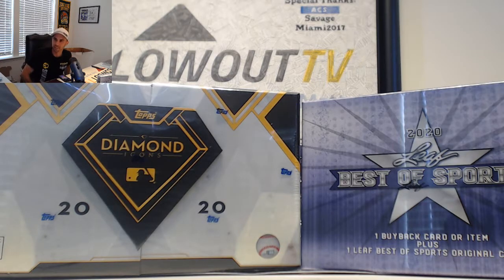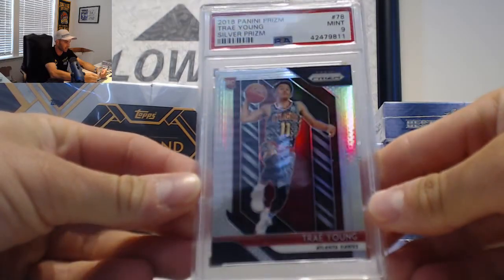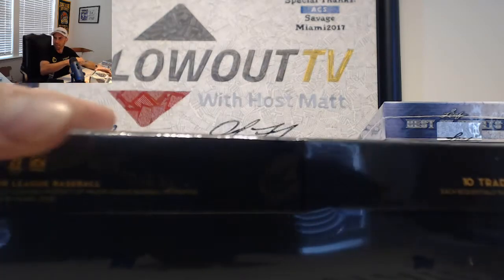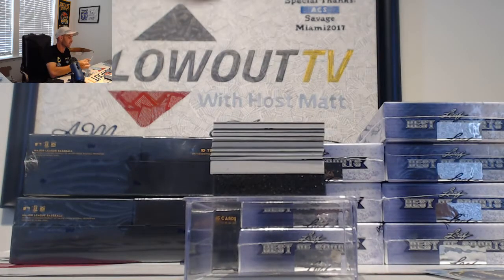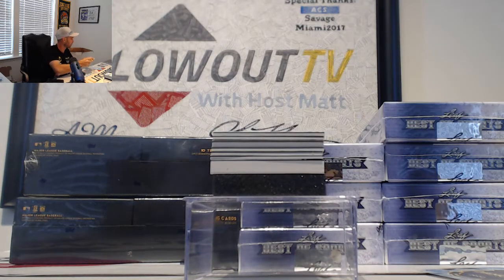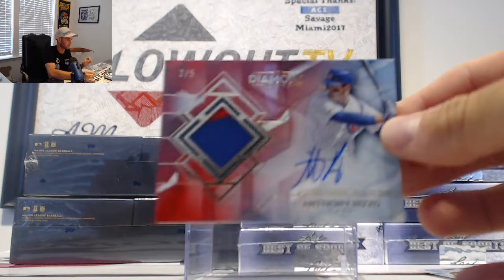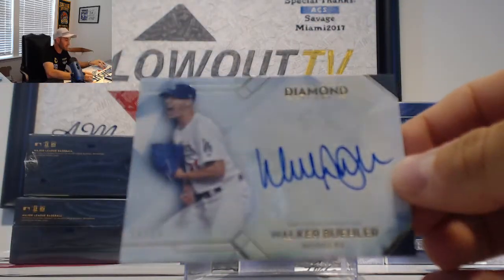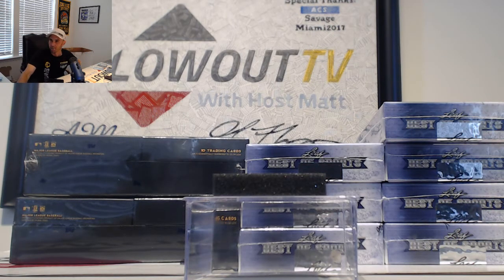Eric S's 2020 Topps Diamond Icons and Leaf Best of Sports Box Break